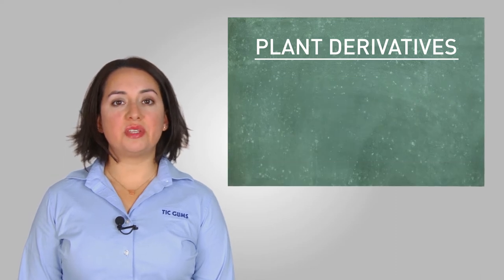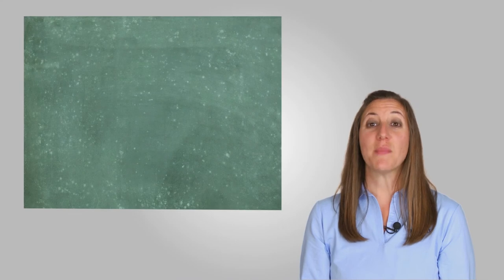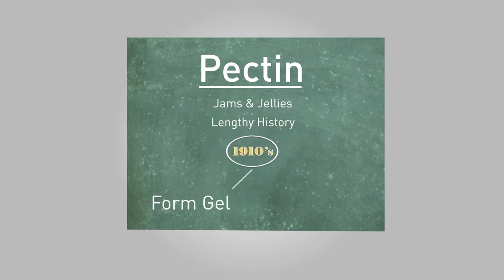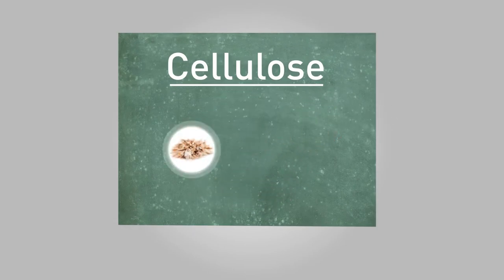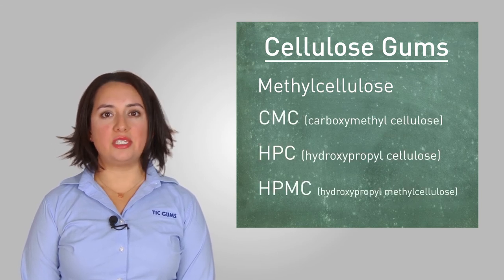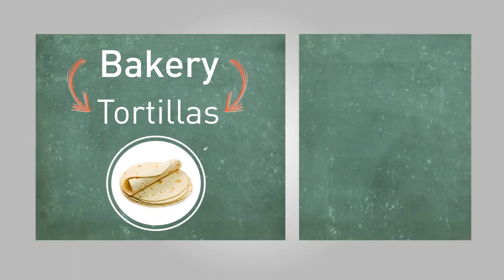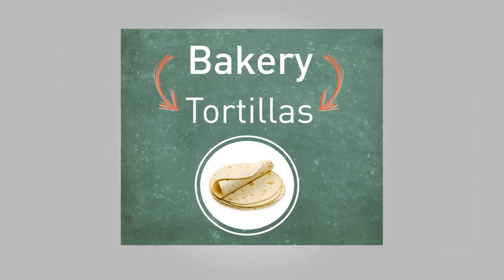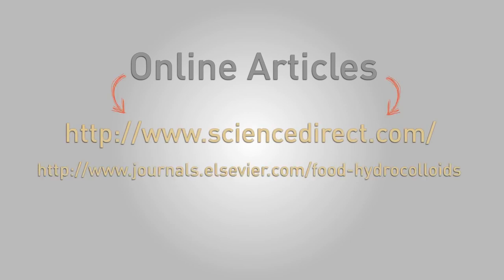Cellulose - The Basics of Food Gums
This episode of our "Basics of Food Gums" series explores plant derivative gums, focusing mostly on Cellulose. Learn more about the sources and uses of these common food ingredients by watching this episode or check our previous episodes below!